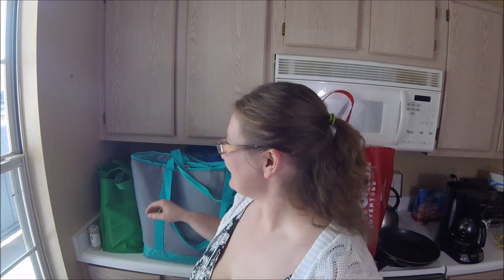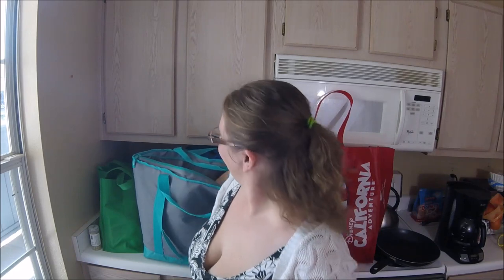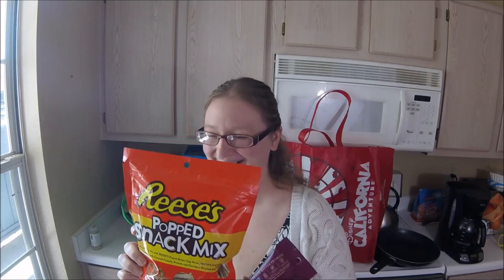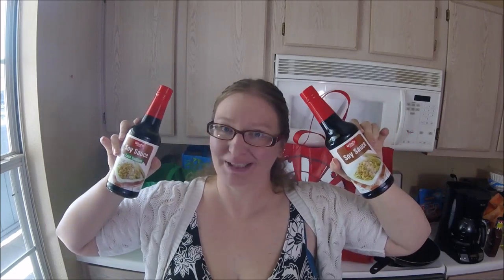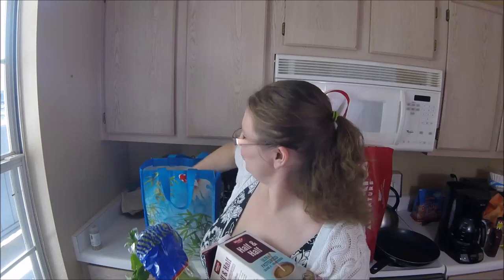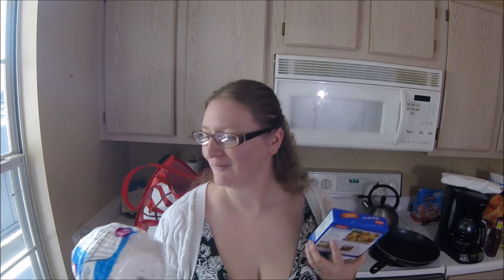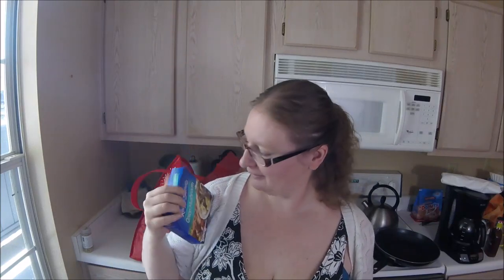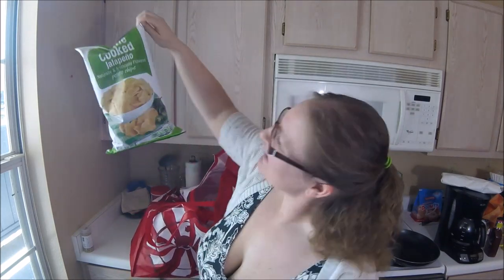ASMR Grocery Haul - July 2019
Join me for another round of groceries. Soft spoken with lots of crinkling for those who like to zone out to noise.